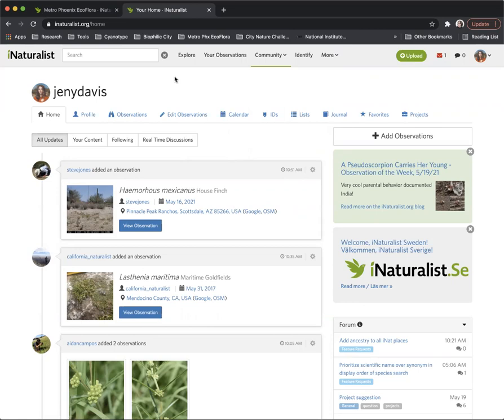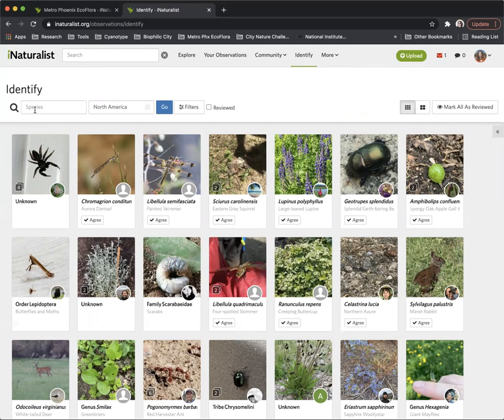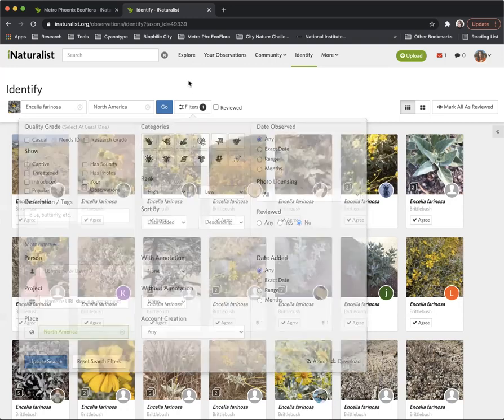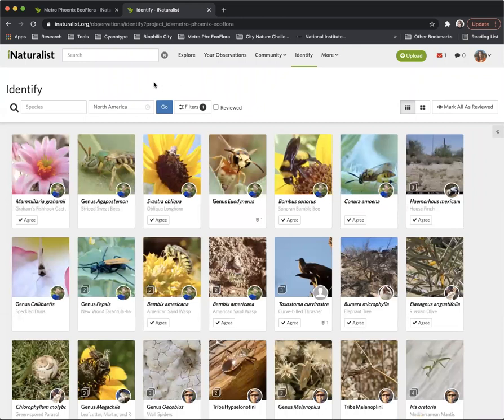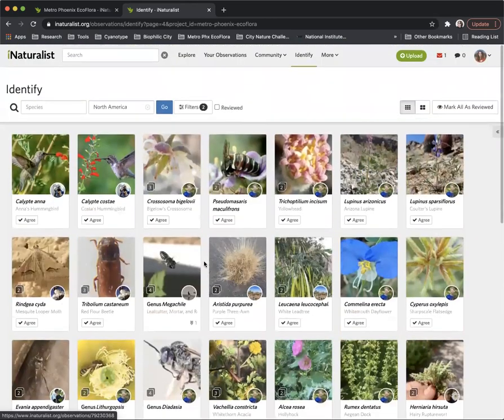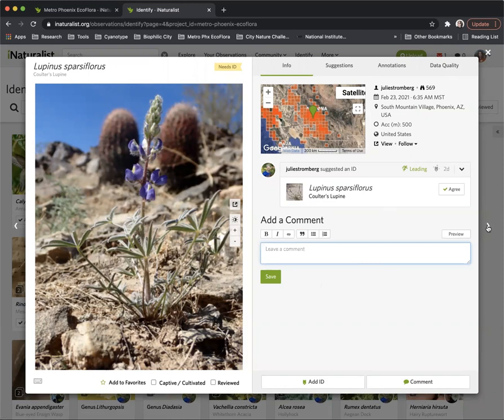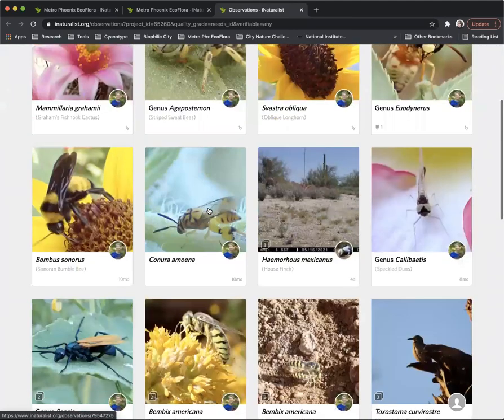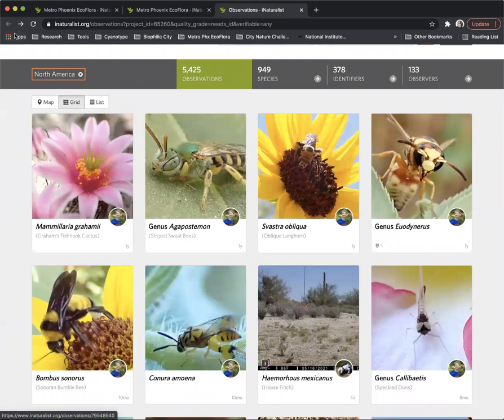Making Identifications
This is a short tutorial showing how to make identifications on iNaturalist. Please take identifications seriously. Do not identify something that you are unsure about or just to help out another iNaturalist user. Data quality is very important on iNaturalist. When in doubt, leave it be!